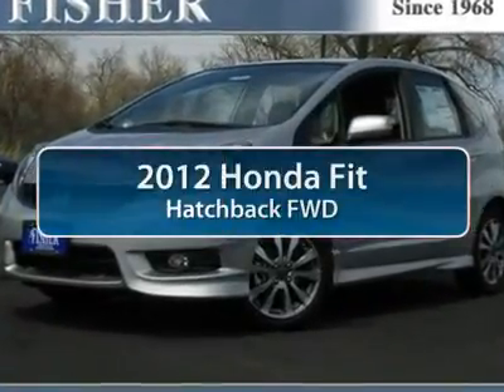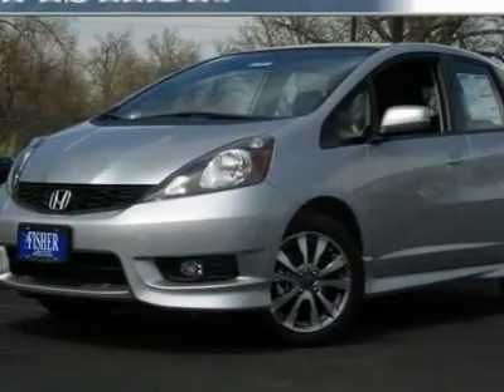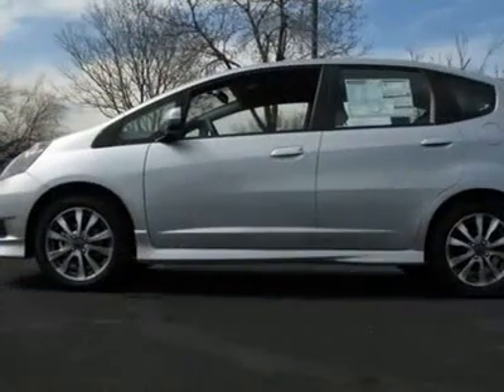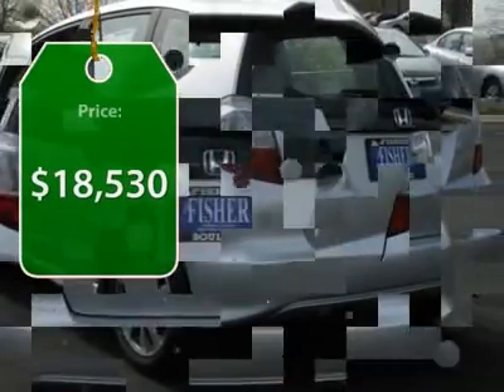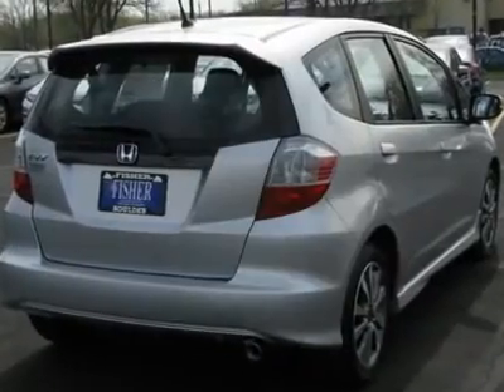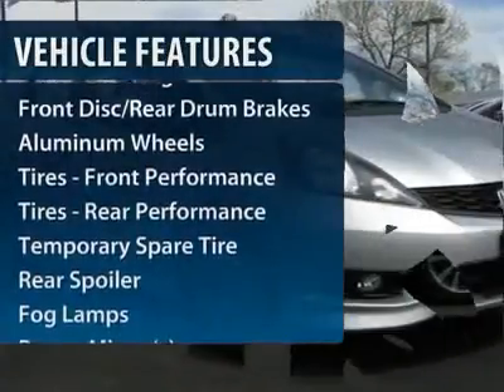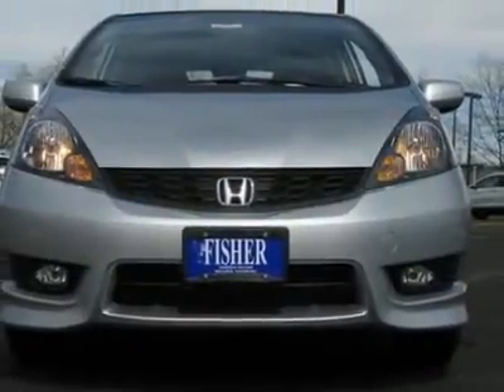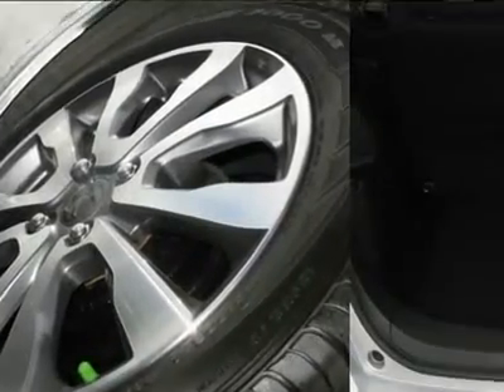2012 HONDA FIT Boulder, CO 124219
2012 HONDA FIT Boulder, CO
Stock #124219

Fisher Honda
6025 Arapahoe Road